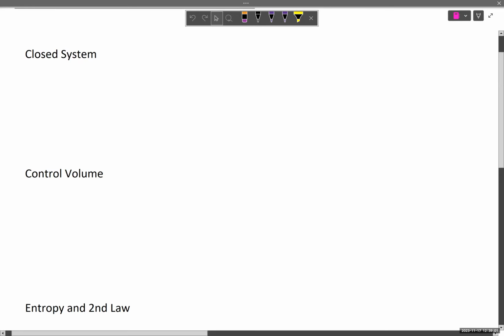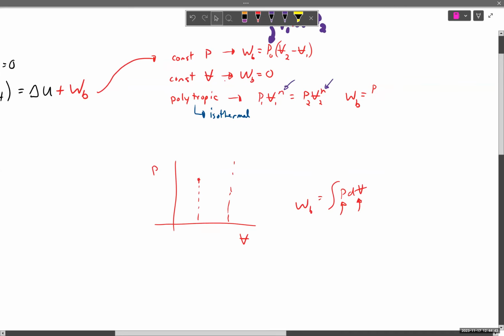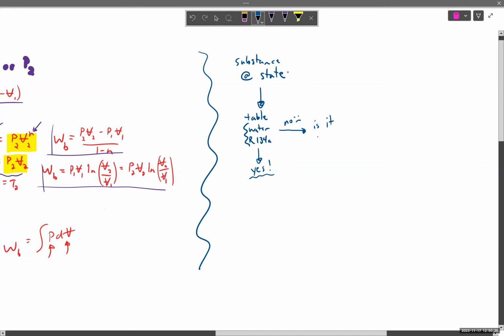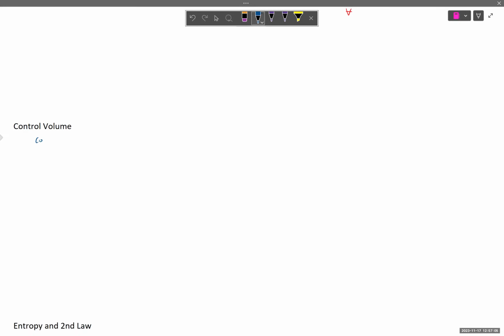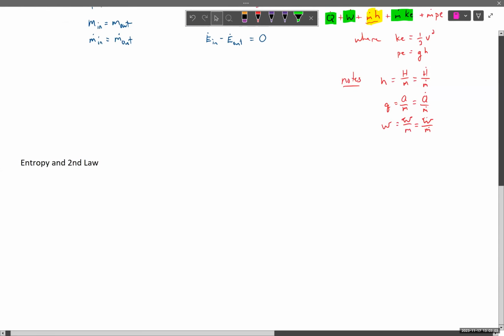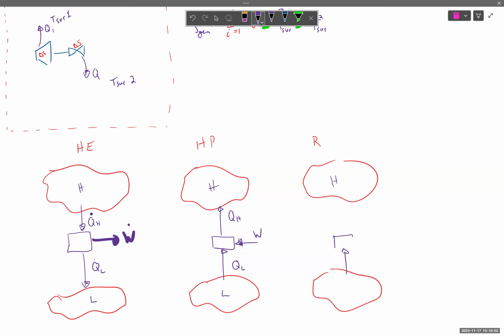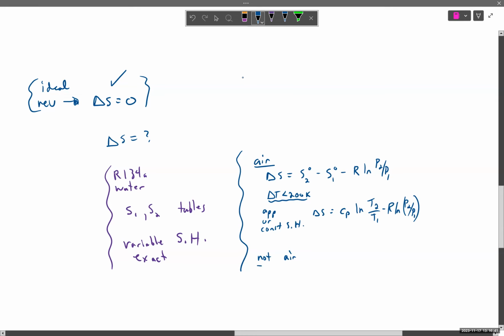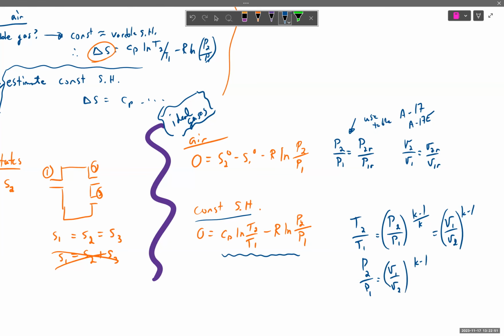Exam 2 Overview